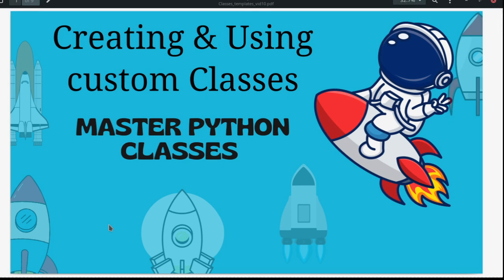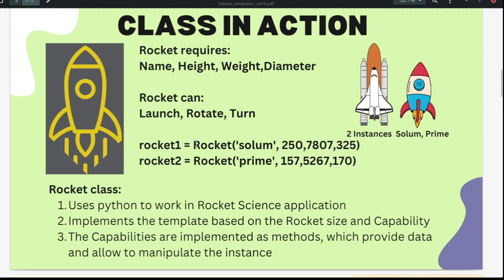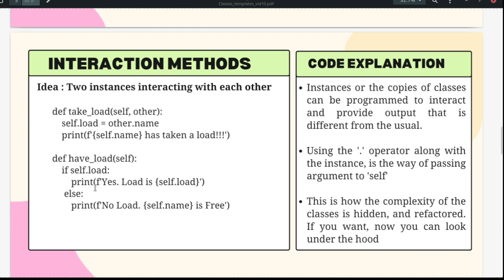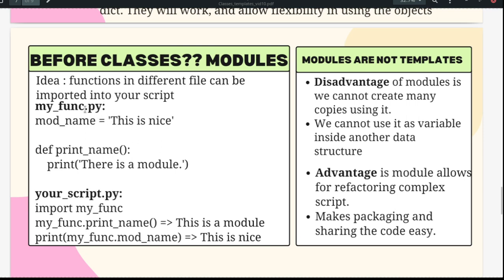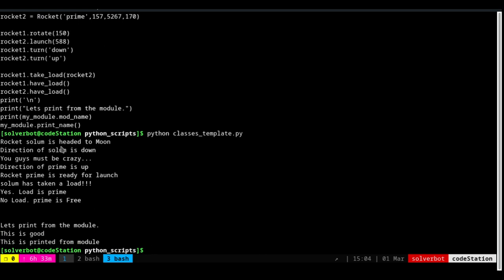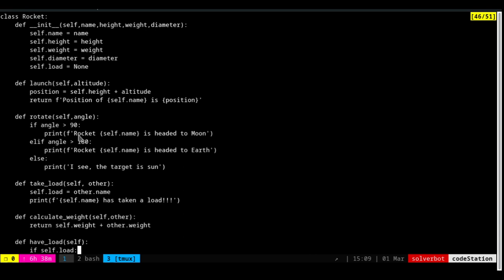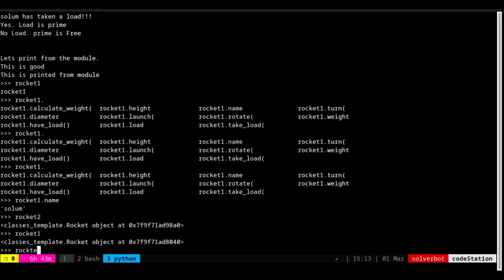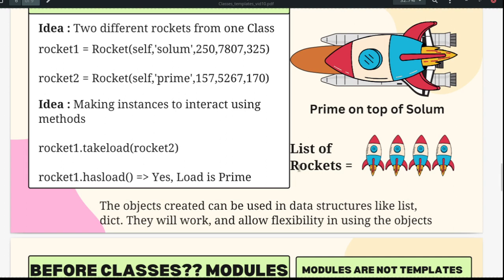Mastering Python Classes: A Step-by-Step Guide to Creating and Using Custom Classes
In this video, we'll explore the world of Python classes and learn how to create and use custom classes.

We'll start with an introduction to Classes and the problem it solves. From there, we'll dive into the basics of classes in Python, including creating and initiating objects, defining methods, and accessing attributes.

We'll also explore  how to use the classes and play with them. These moment of gotchas are very important. Take your time to experiment with Python terminal and understand how it work with Classes.

Throughout the video, we'll use real-world examples to demonstrate how to apply these concepts to our code, and provide tips and best practices for writing clean, efficient, and scalable code using Python classes.

Whether you're a beginner looking to learn more about OOP and Python classes, or an experienced developer looking to improve your coding skills, this video is for you. So, join us as we explore the world of Python classes and take your coding skills to the next level!